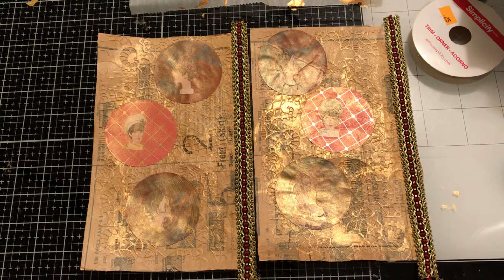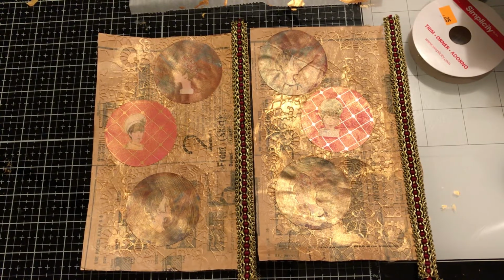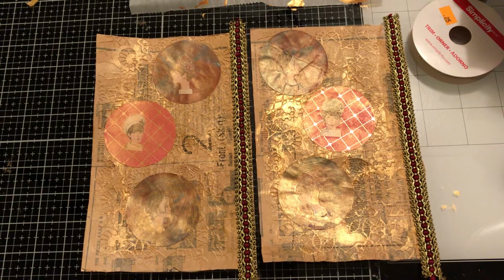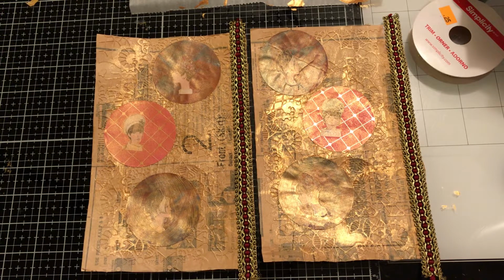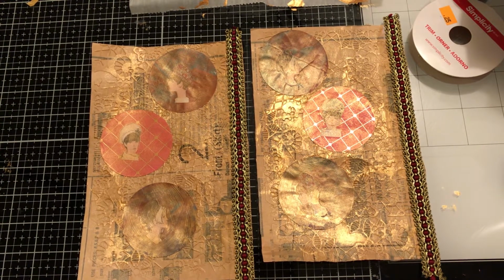A Hot Mess!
You can find my Sister Tee’s channel here